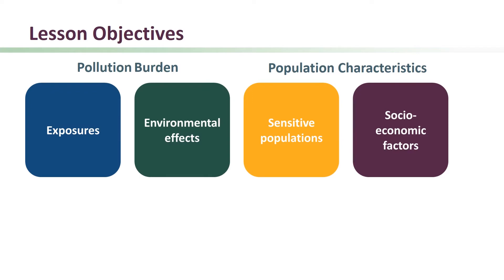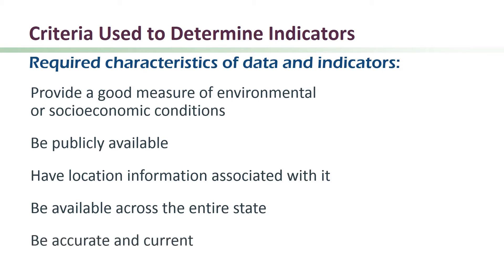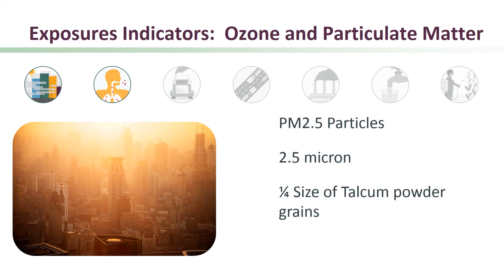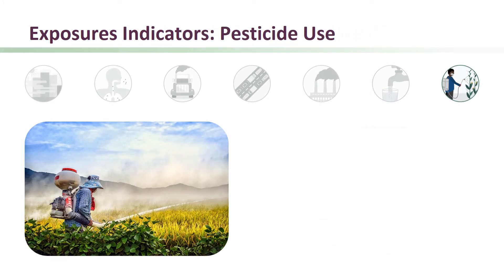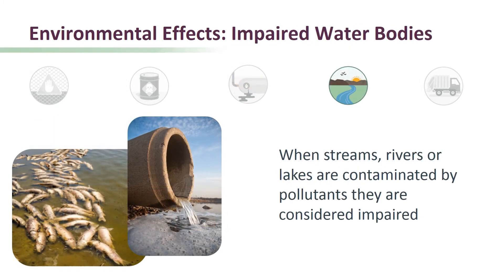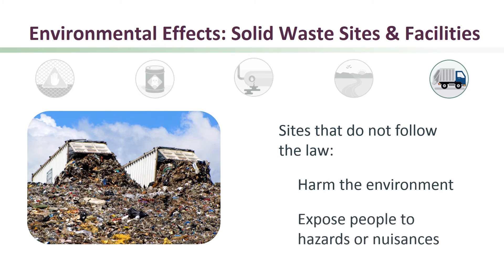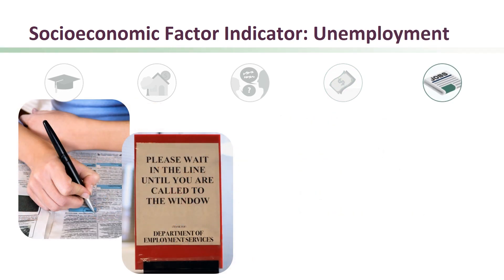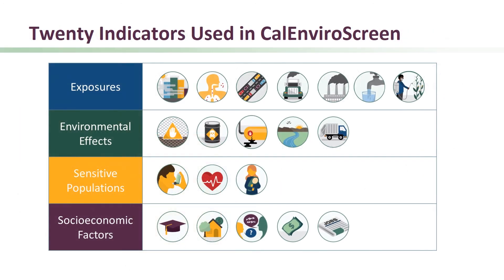5. Overview of Indicators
Module five describes the twenty indicators that make up CalEnviroScreen.